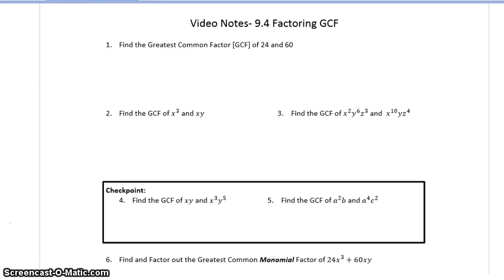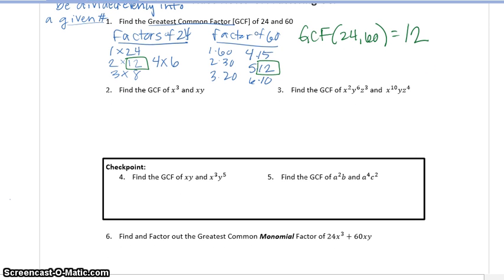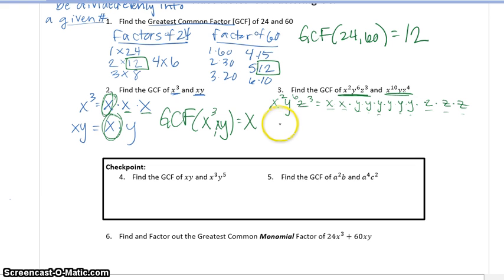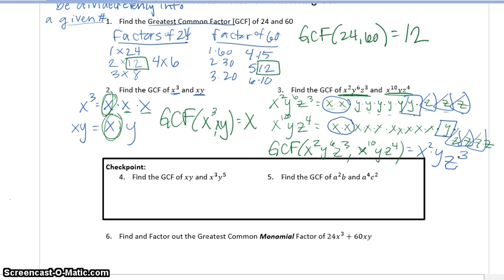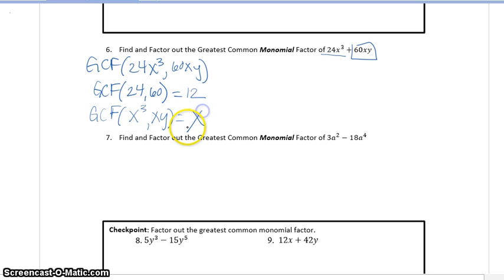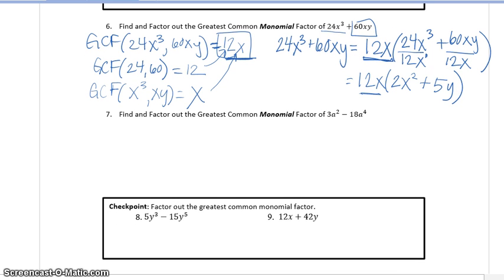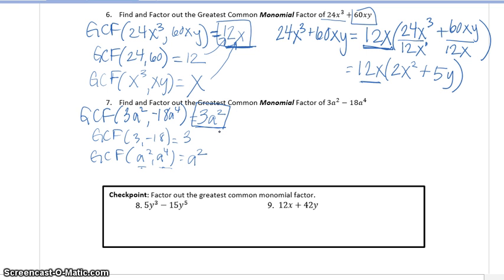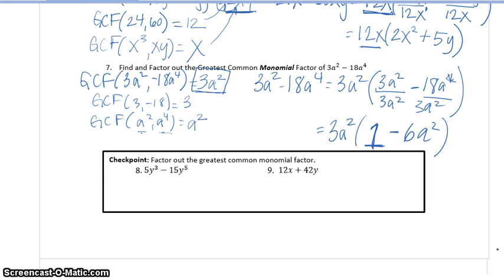9.4 video notes - factoring GCF